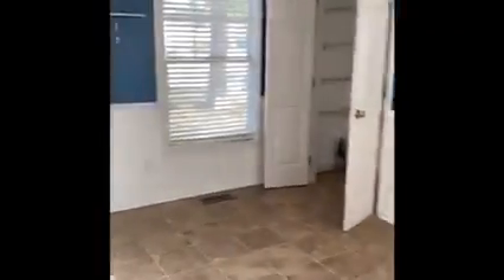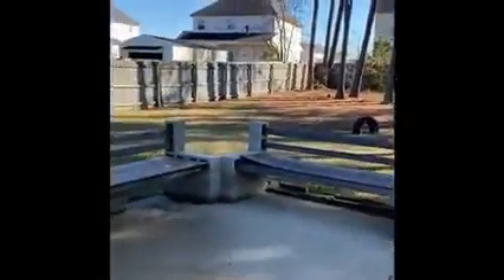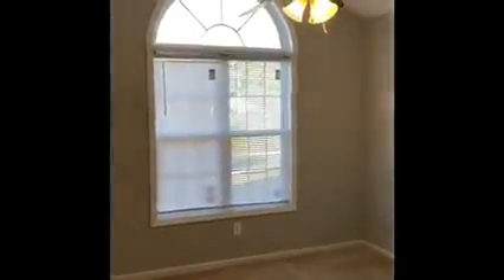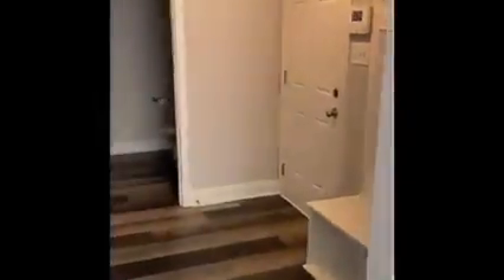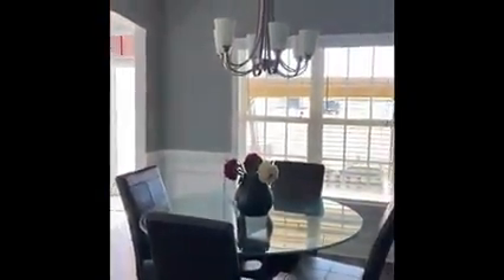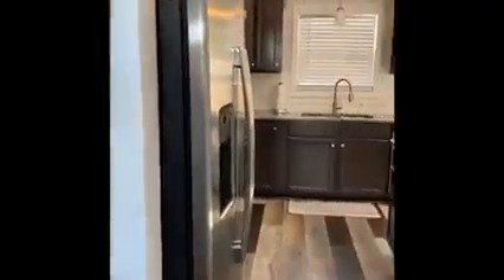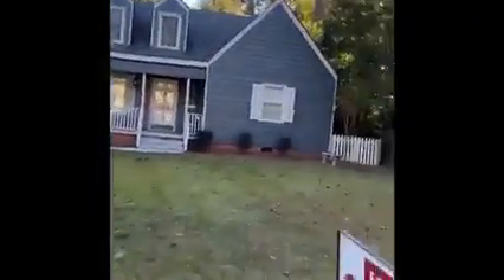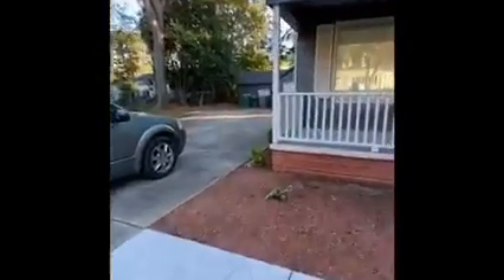My New Listing 1706 Webster in Fayetteville, NC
On this episode of “The Fuse” ™️ Where is Garlinda as we select a gorgeous new home as view my new listing!! ❤️ Garlinda M. Price, Broker & Owner of Fusion Properties, LLC “From the Capital to the Coast, Your Realtor for Life”!!